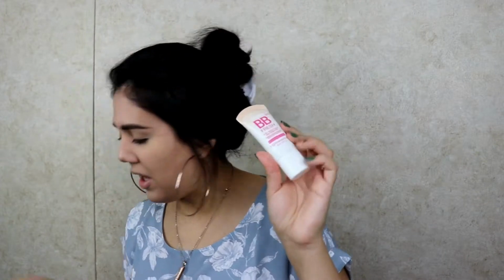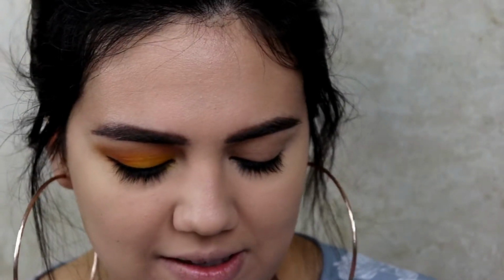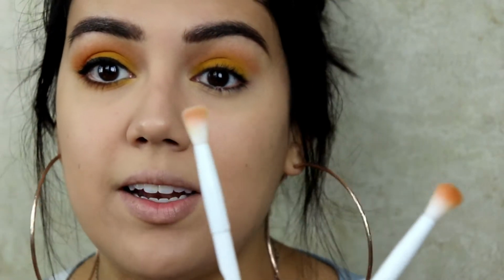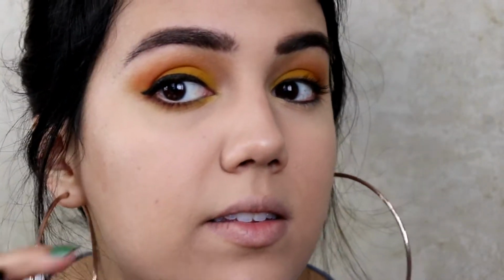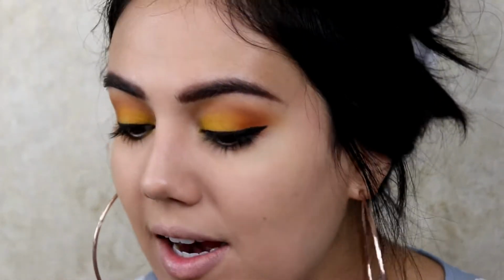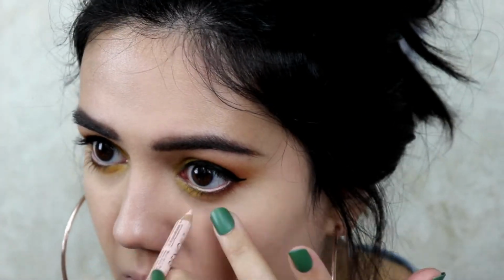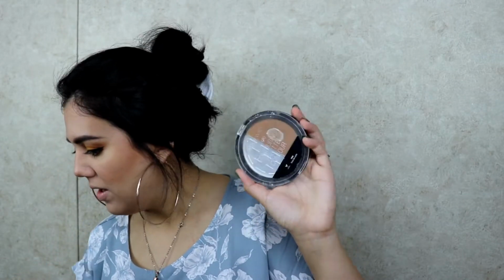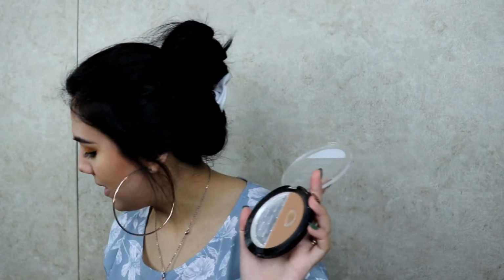YELLOW LOOK USING JUVIAS PLACE SHADOWS!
Happy Saturday to everyone!! I have recreated one of my instagram looks (insta: mormonmakeupartist) using Juvias Place Zulu and Saharan Palettes! Hope you all enjoy!!!

Products used:
Primer (eyes): Wet N Wild Photo Focus Eyeshadow Primer
Foundation: Maybelline BB Fresh BB cream in Light/Medium
Concealer: Wet N Wild Photo Focus Concealer in Light/Medium Beige
Powder: Wet N Wild Contour Duo in Dulce de Leche
Eyeshadows: Zulu and Saharan Palettes from Juvias Place
Eyeliner: Wet N Wild Small Pro Tip Liner and Nyx Wonder Pencil in Light for waterline
Bronzer: Wet N Wild Contour Duo in Dulce de Leche and Anastasia BH Contour Cream Palette in Medium
Blush: Milani Cosmetics Baked Blush in Rose de Oro
Highlight: Wet N Wild Highlighting Gold Bar
Mascara: Essence Purple and Blue Lash Princess Mascara
Lipstick: Mac Cosmetics Kinda Sexy Lipstick